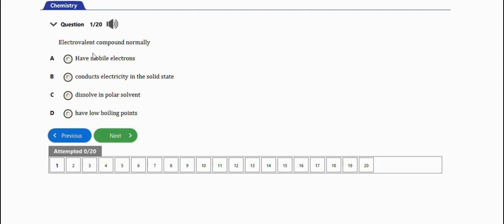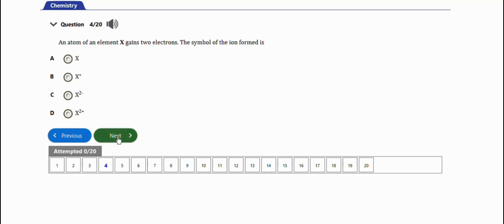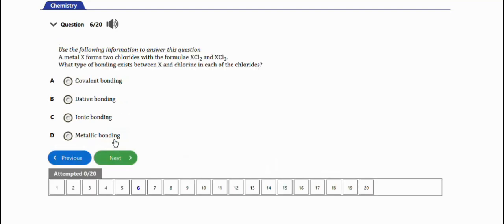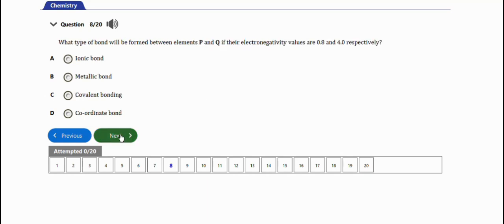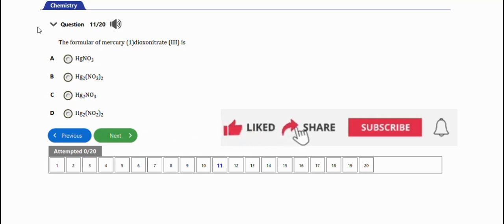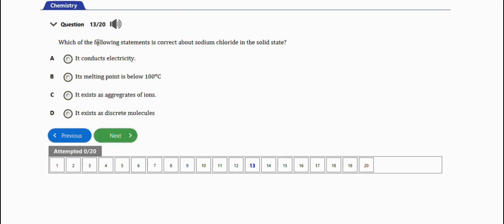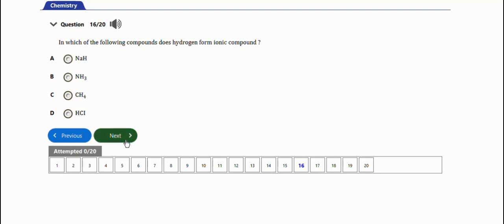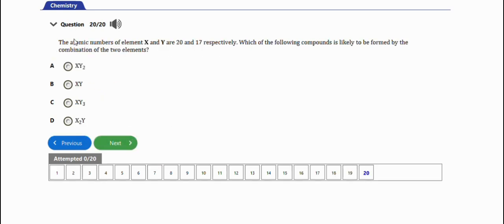WAEC Chemistry Tutorial Questions & Answer 2026 On Ionic Bonding (Top 20)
WAEC Chemistry Tutorial Questions And Answers On Ionic Or Electrovalent Bonding

Ionic Bonding is one of the basic problems in WAEC chemistry

In this WASSCE or WAEC chemistry tutorial video, I answered WAEC chemistry 20 Questions on ionic bonding

This video is a definite guide to smashing questions on ionic bonding in WASSCE or WAEC chemistry questions and answers.

eaglesclass academy